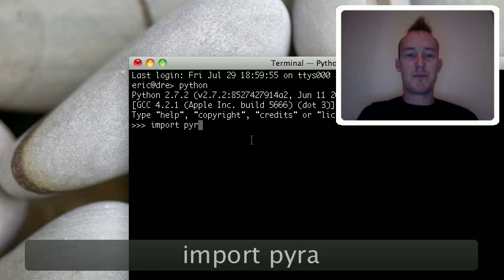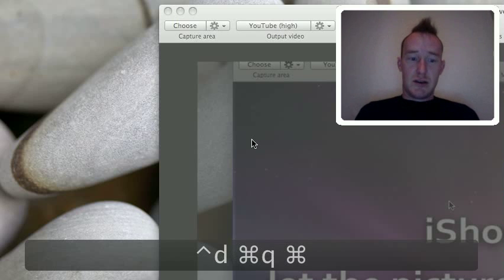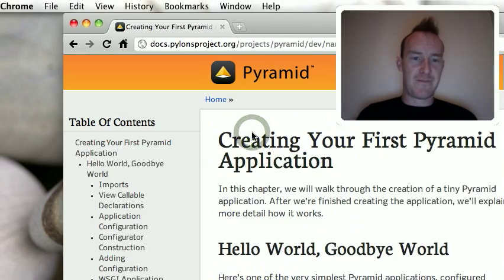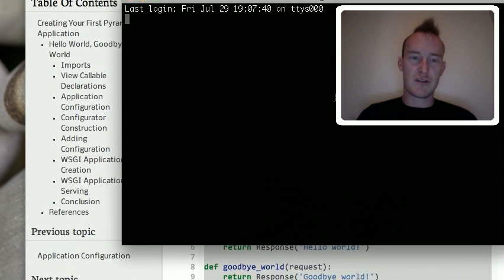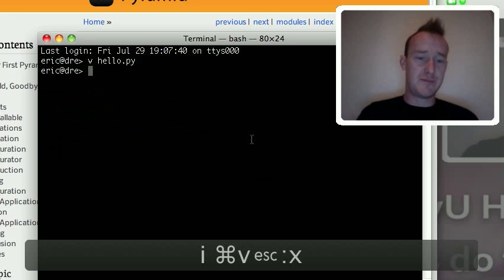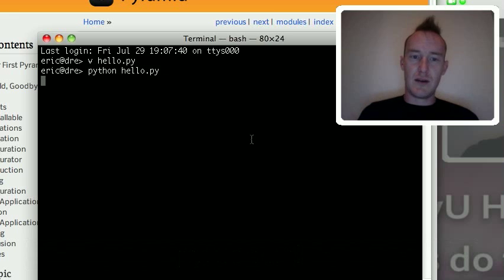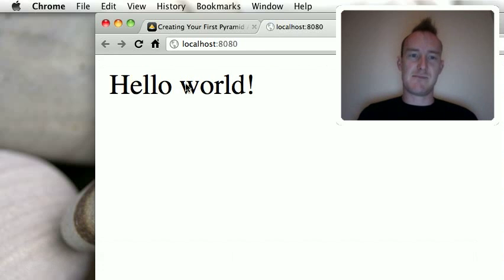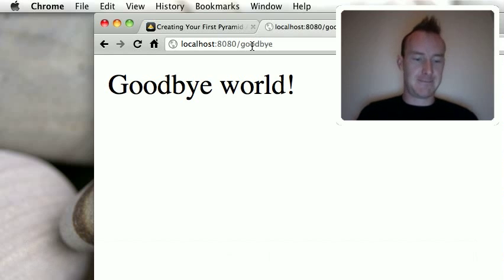Pyramid Turbo Start Tutorial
Tutorial in using the Pyramid web framework for Python. Write a "hello world" web application using Pyramid in two minutes.